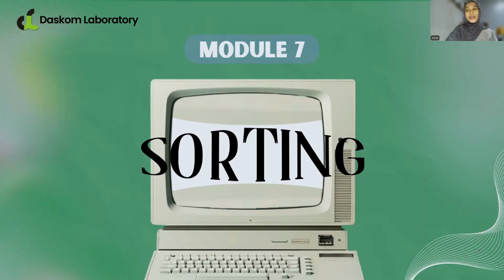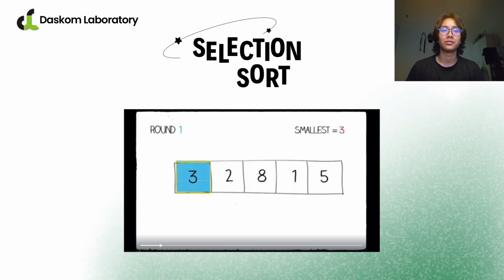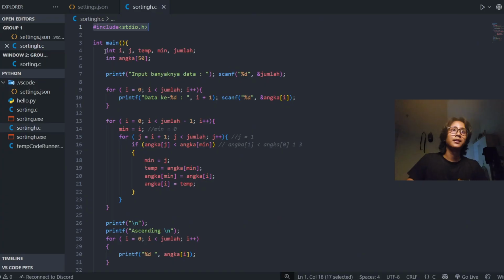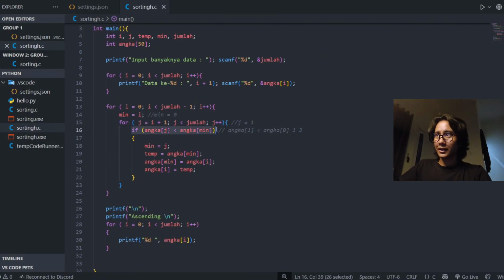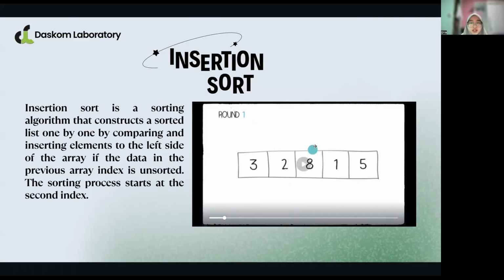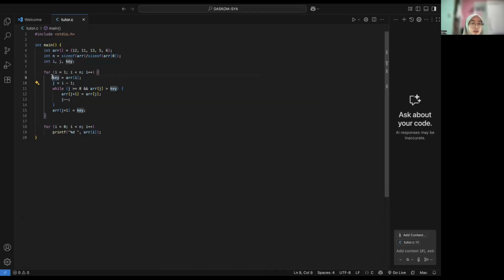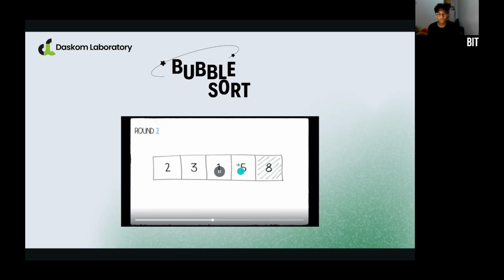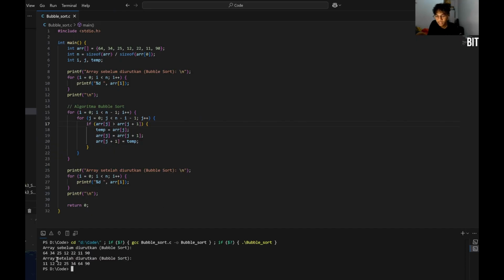Module 7 | Sorting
Hello Daskom Friends!
Today we will be learning about MODULE 7 : SORTING!
Don't miss a thing, please enjoy!